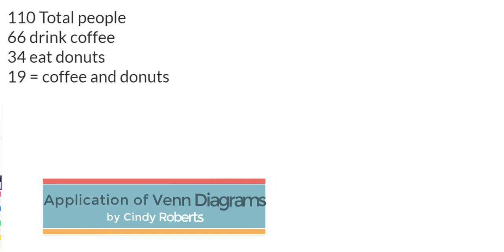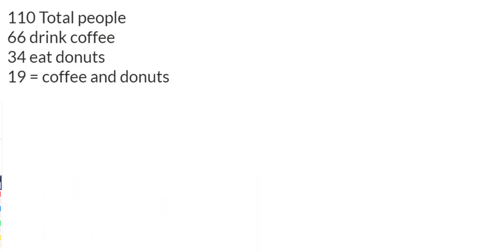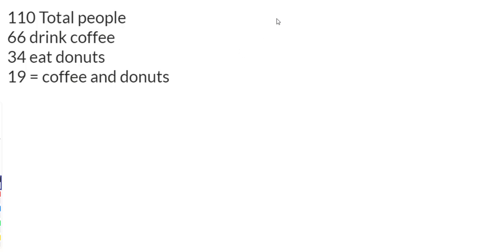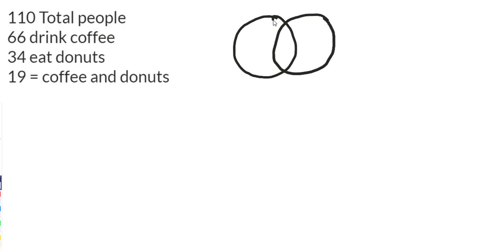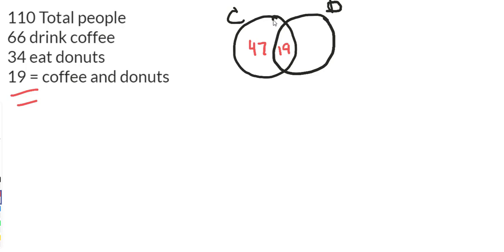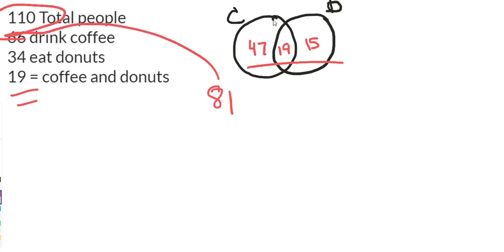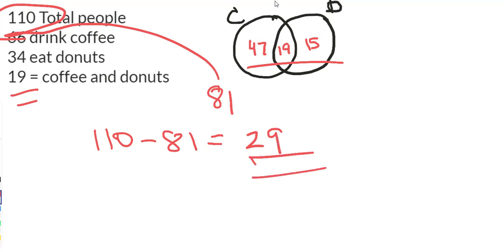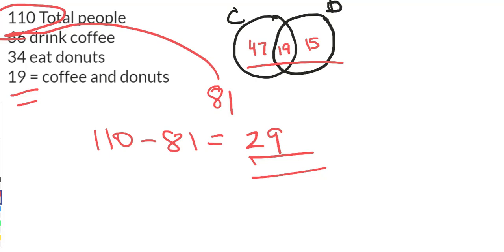Venn diagram application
Appliciation of Venn diagrams with two sets